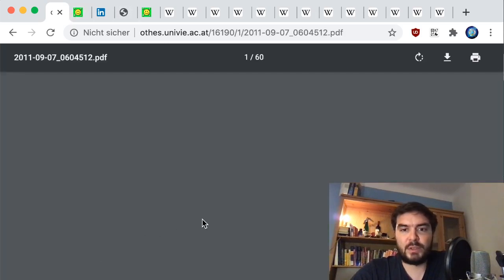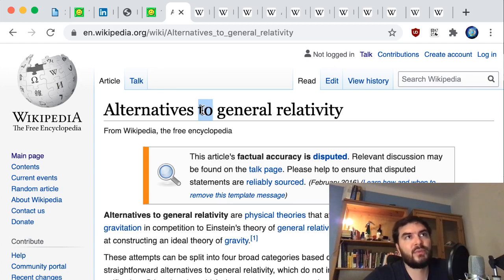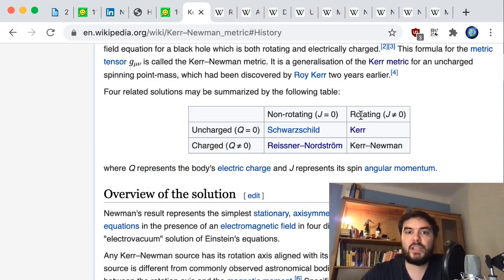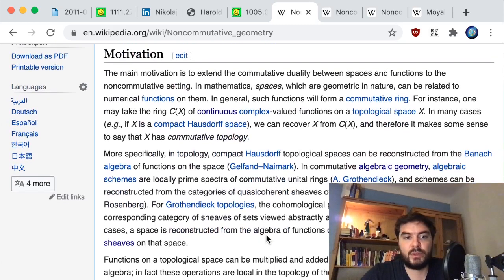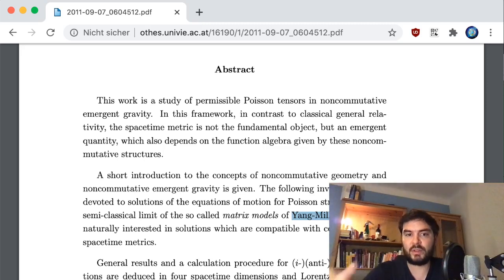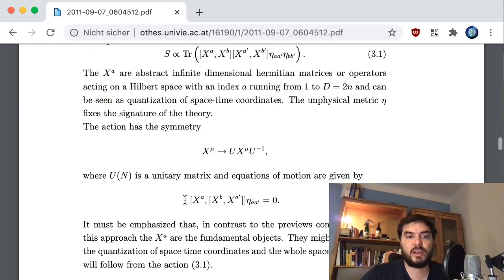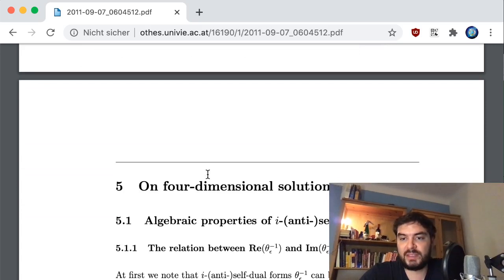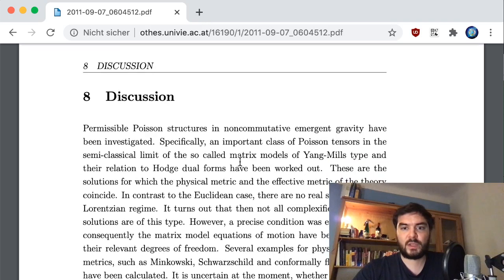Poisson tensors in non-commutative gravity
In this video I go through my master thesis. You can find all the links discussed here: